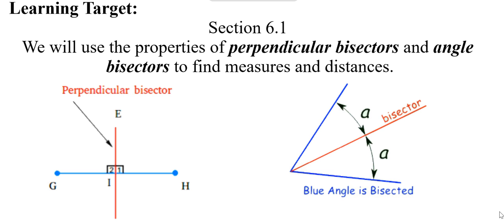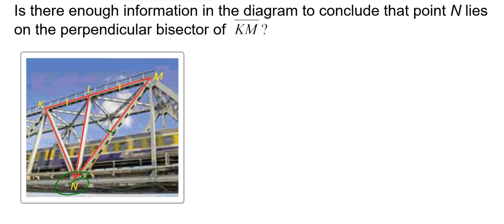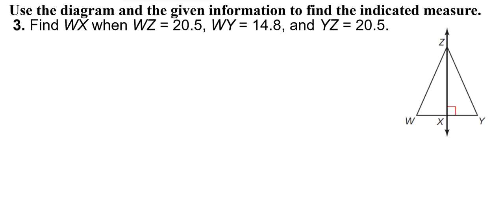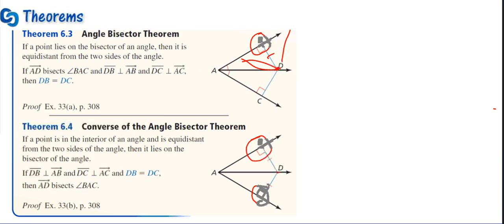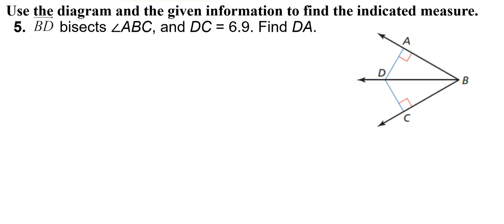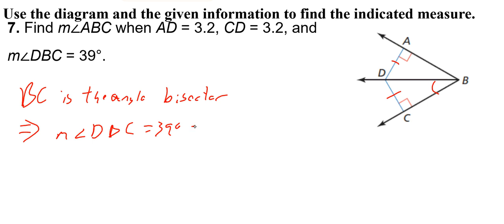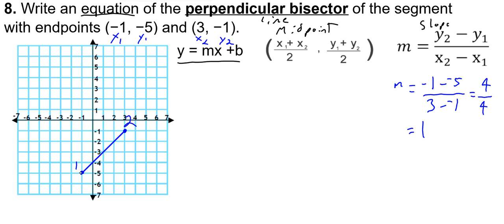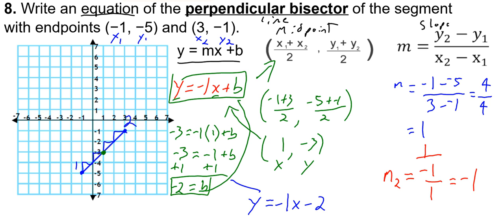Perpendicular and Angle Bisector